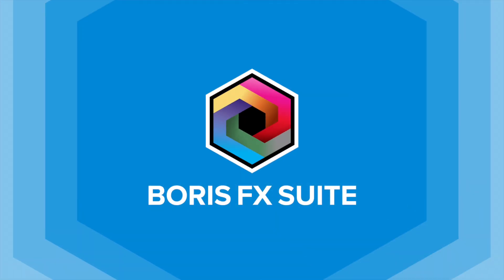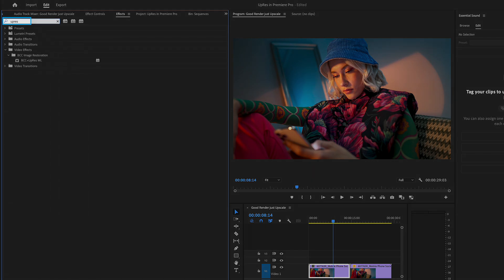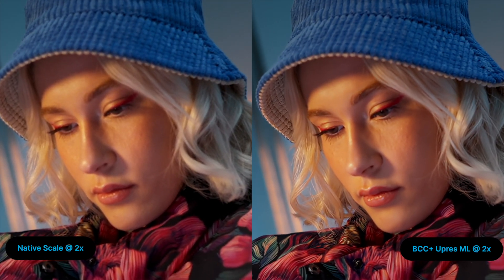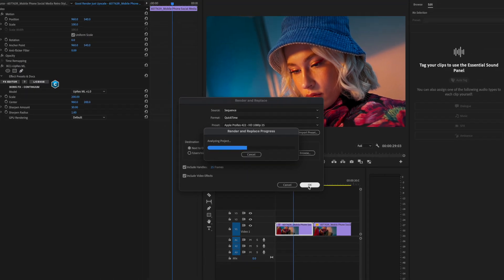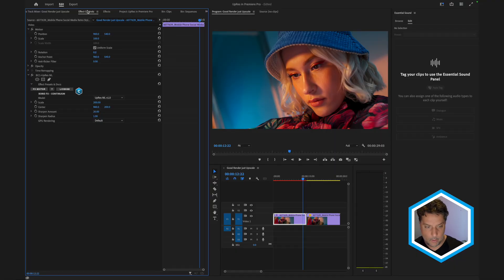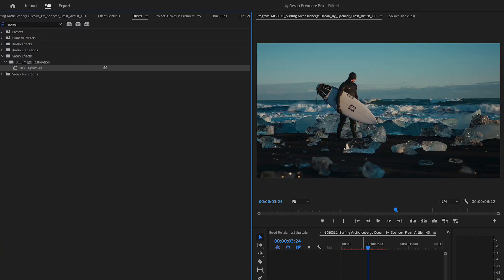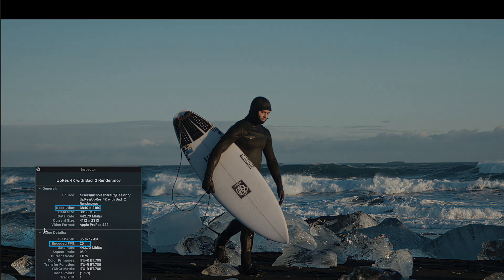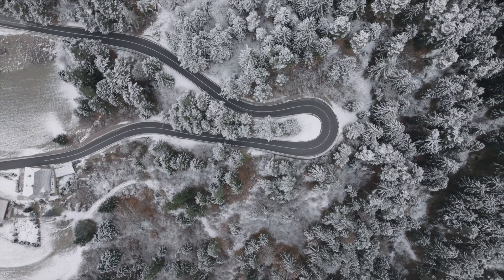Boost Clip Quality: BCC+ UpRes ML Magic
New!  BCC+ UpRes ML is now available in all Continuum hosts.  Scale up any footage with crystal-clear results and export to up to 4x the scale without noticeable quality loss! In this video, Nick Harauz takes you through how to work with this effect inside of Premiere Pro.